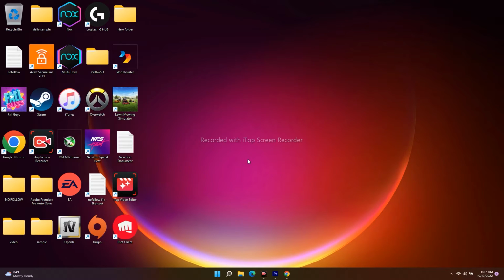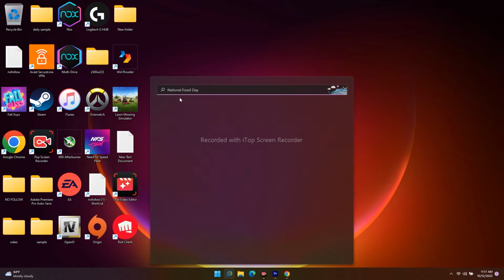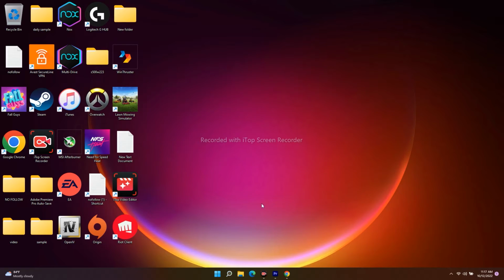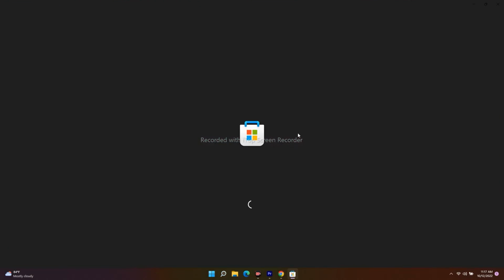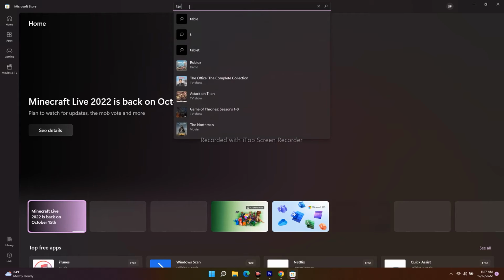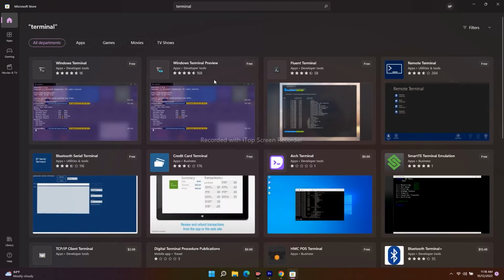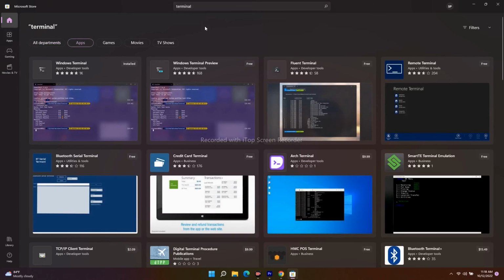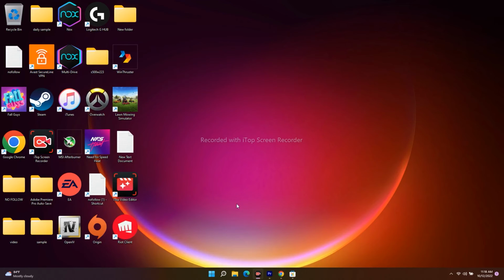How To Fix Windows 11 Cannot Find "wt.exe" Problem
Some users have come across the error message Windows cannot find ‘wt.exe’. Make sure you follow these steps properly when you had this issue. This video will help you to fix this issue.

CHAPTERS IN THSI VIDEO :
0:00-INTRO
0:31-SEARCH TERMINAL
0:37-UNINSTALL TERMINAL
0:56-OPEN MICROSOFT STORE
1:24-DONWLOAD AND INSTALL TERMINAL FROM STORE
1:47-CONCLUSION

THIS VIDEO ALSO ANSWER FOLLOWING QUESTION :
Fix windows 11 cannot find "wt.exe" pr problem fix
Fix windows 11 cannot
Fix windows 11 error